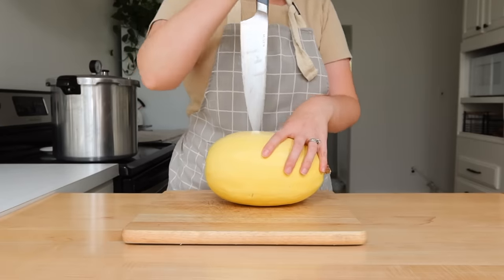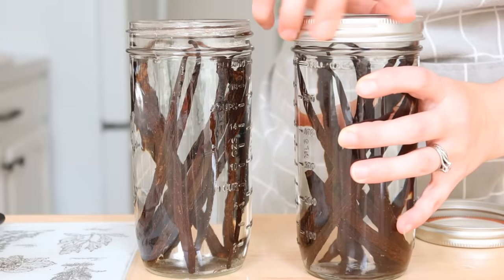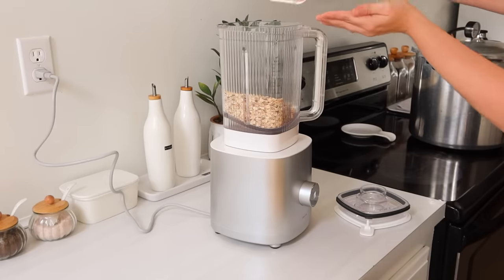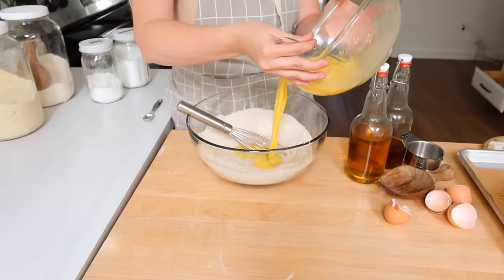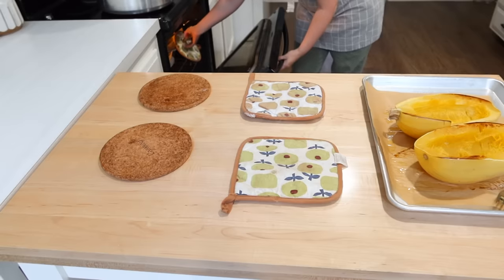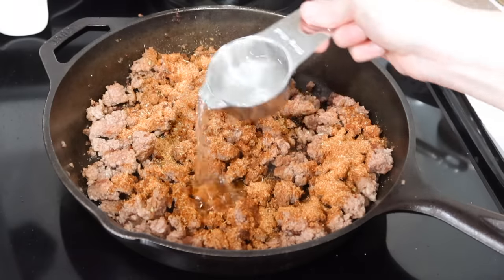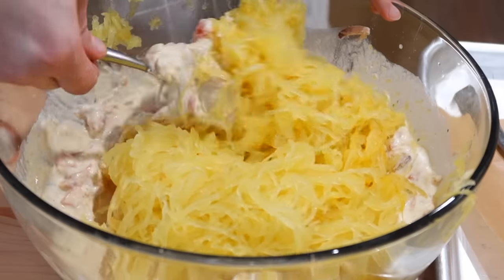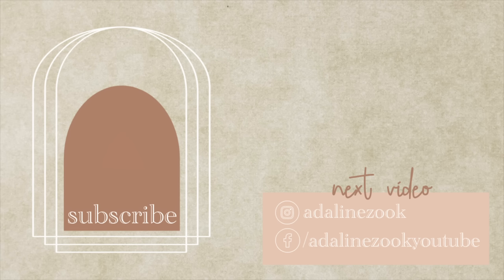EASY BUDGET FRIENDLY WEEKLY MEAL PREP KITCHEN PROJECTS RECIPES LARGE FAMILY MEALS FREEZER MEALS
|LINKS|
Spice Grinder
Organic Whole Black Pepper

|RECIPES|
Blueberry Oat Muffins (I DOUBLED THIS RECIPE IN THE VIDEO):
-1.5 cup oat flour
-1/4 cup almond flour
-1 tsp baking powder
-1/2 tsp baking soda
-1/4 cup sugar
-3 TBL Oil Of Your Choice
-1/3 cup milk (can use nut milk)
-2 eggs
-1 tsp vanilla
-2 cup fresh or frozen blueberries
Instructions:
Mix dry and wet ingredients separately. Mix ingredients till combined. Fold in blueberries. Evenly distribute batter into 6 jumbo muffin tins. Bake at 350F for 25mins.

Write Me:
Adaline Zook